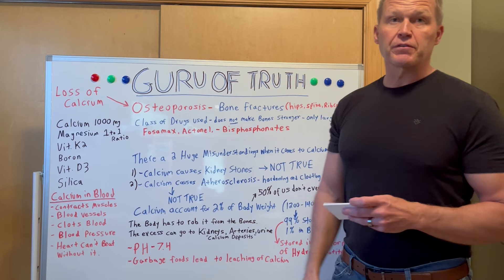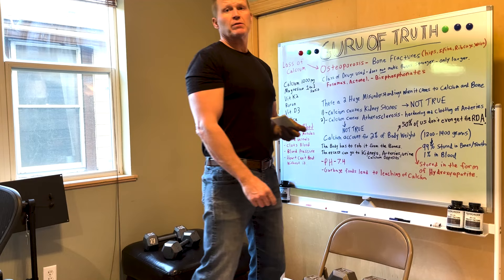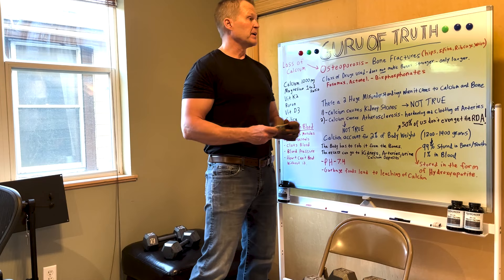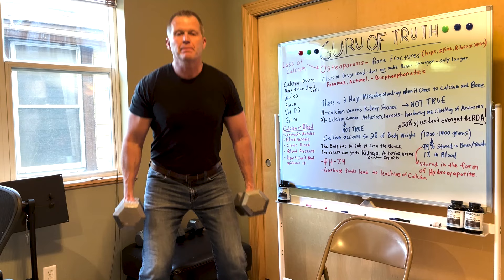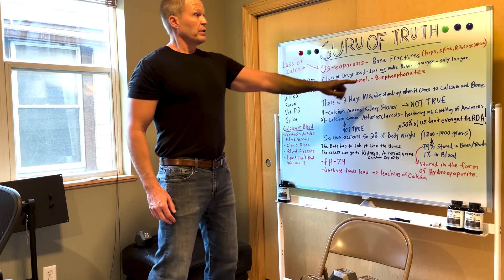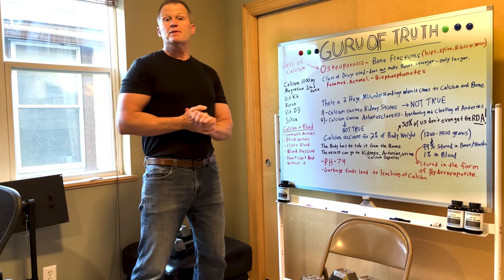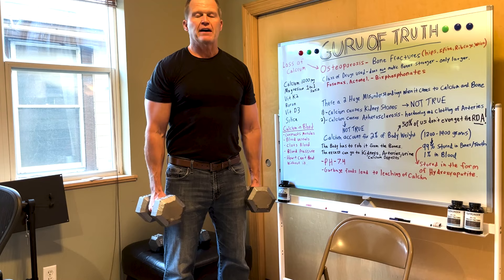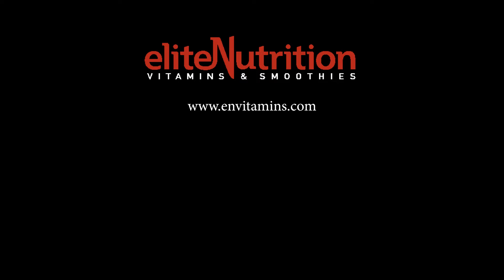Weight Bearing Exercises to Treat and Prevent Osteoporosis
As we get older, te reality of breaking our bones becomes a real thing.  Some folks are pushing pills, but I'm here to share a legit game-changer: lifting weights.

In this video, I uncover how pumping iron can protect your bones, big time. I'm not just talking theory; I show you exactly how to lift safely and keep those bones tough.

They don't always tell you this, but lifting weights isn't just for building muscle; it's like a secret weapon against osteoporosis. That means fewer fractures when you're older — trust me, that's a win!

So if you want to look good and keep your skeleton strong, this video has got the scoop. Flip the script on bone health by lifting weights and tell those myths to take a hike.

Chapters:
00:00:00 Weight Bearing Exercises to Treat and Prevent Osteoporosis
00:00:07 Nutrition
00:01:07 Weight-Bearing Exercises
00:03:24 Exercise Frequency and Time Management
00:04:20 Reversing Osteoporosis